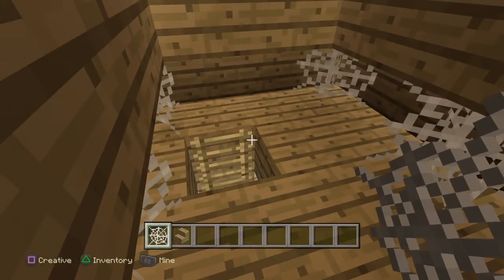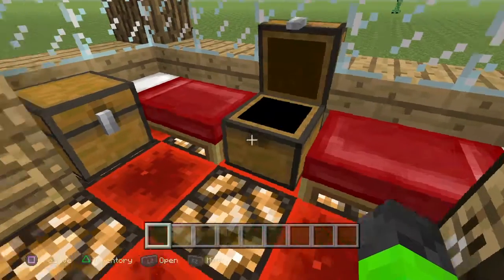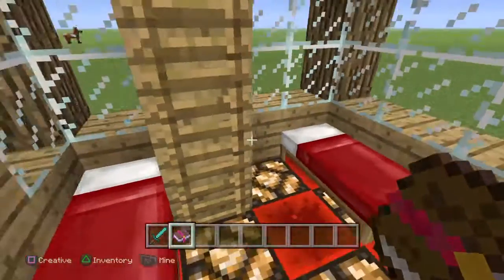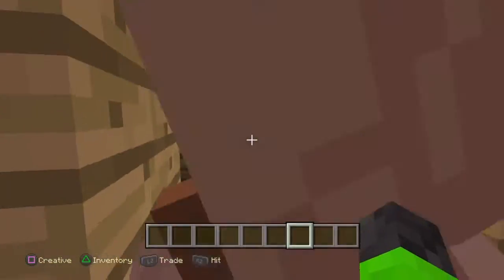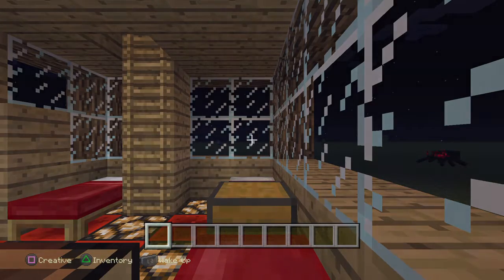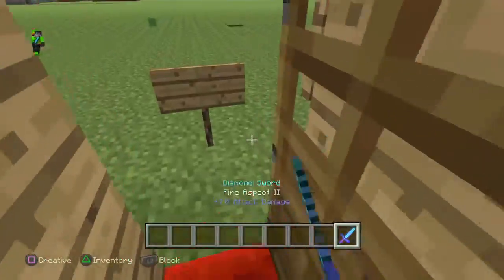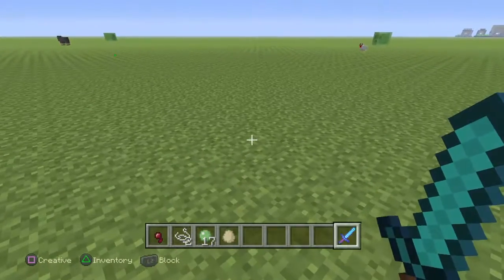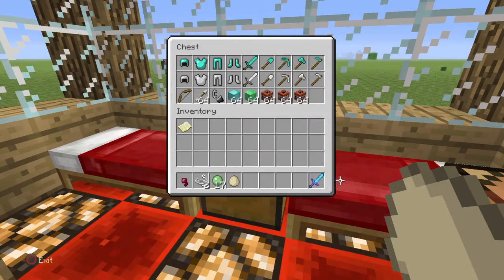Minecraft: PlayStation®4 Edition_20160707234756